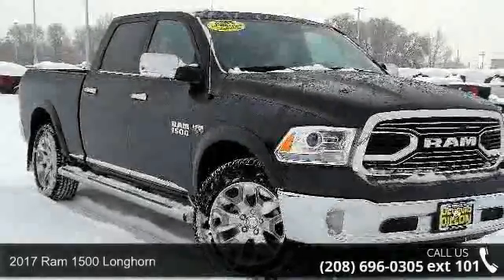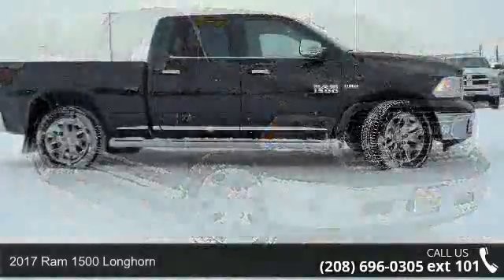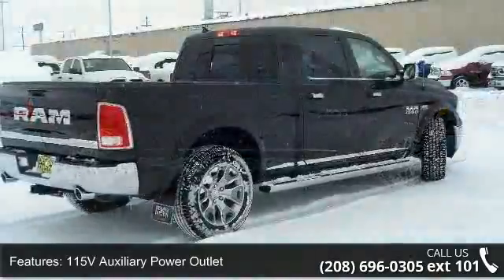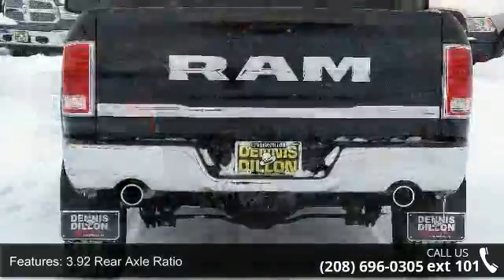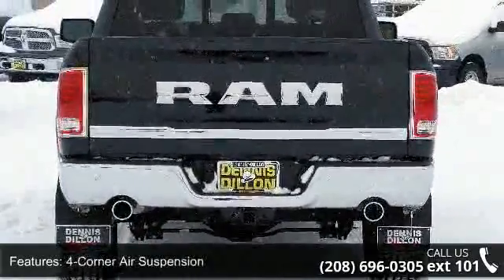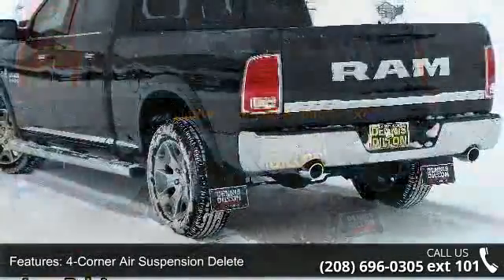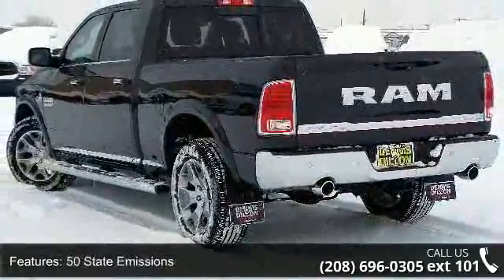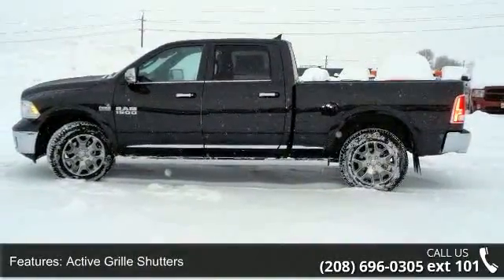2017 Ram 1500 Longhorn - Dennis Dillon Chrysler Jeep Dodg...